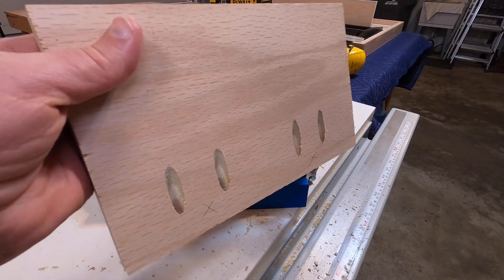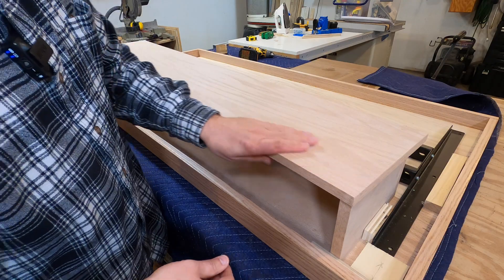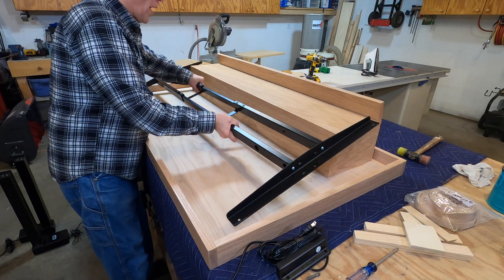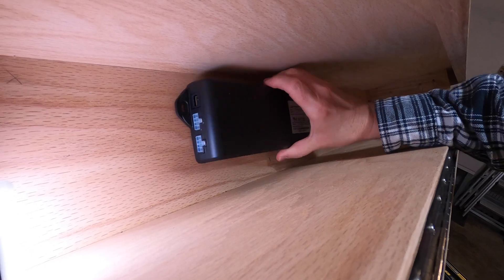How To Make An Electric Desk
I made  a custom electric standing desk top. Here's how to hide all of those extra cables for the motors and controller. It's also a good place for computer, USB,  speaker cords and any other mess to keep it nice and tidy.

Here's are the legs from Amazon

AIMEZO Dual Motor Electric Adjustable Desk Base Standing Workstation Smart Desk Adjustable Height Sit Stand Home Office Standing Desk Frame with 3 Tiers Legs/ 4 Memory Preset Button Controller

【ELECTRIC LIFT SYSTEM】- Powerful smooth dual motor lift system with very sturdy steel. The strong legs use telescopic adjustment transitioning from sitting to standing in seconds with a simple touch.Crossbar and Adjustable Feet Pads offer Extra Stability.
【TOUCH CONTROL】-Dual Motor System for Powerful, Smooth, Stable and Quiet Height Adjustment. 4 Programmable Height Settings to Get The Perfect Height More Frequently to Match Your Task and Mood
【SOLID CONSTRUCTION】- 3-Stage Lifting Columns for More Height Range & Load Capacity and 1.57” per second lifting speed, with a load capacity of 270lbs, Easy assembly (all tools included).
【COMPATIBILITY】- Desk Frame with Width from 42.3" to 70.9", Frame Height Adjustable from 25.2" to 50.8" ;Fit top size from 47.2" inches to 78.7" inches in width and 23.6" to 31.5" in depth, a thickness of 3/4" and greate.
【TRUSTWORTHY】- 5 Year Warranty ; Construction Meets ANSI/BIFMA/UL/EN527/FCC Standards for Safety ;and 2-year motor warranty and friendly tech support to help with any questions or concerns.Notice: Please Reset the Motor After Installation or Keypad No Reaction

how to hide computer cables
how to hide electric cords
custom electric desk
standing desk
electric standing desk
diy standing desk
AIMEZO
AIMEZO Electric Standing Desk
AIMEZO Dual Motor Electric Adjustable Desk Base
AIMEZO 3 tier standing desk base
DIY standing desk
sit stand desk top
Sit Stand Desk Assembly and Build
Office Desk
The perfect office desk
how to make a desk
how to make an electric standing desk